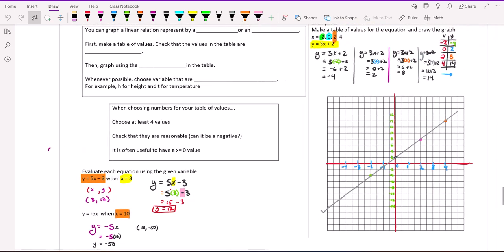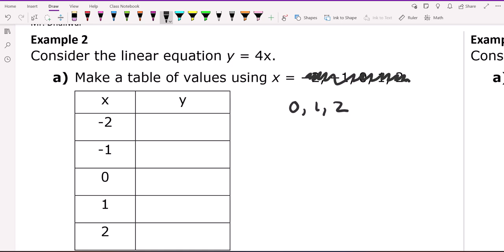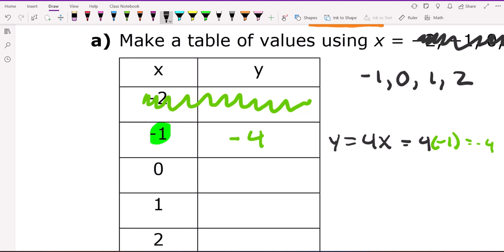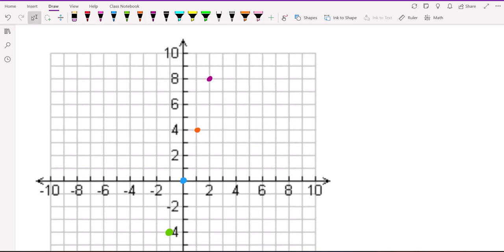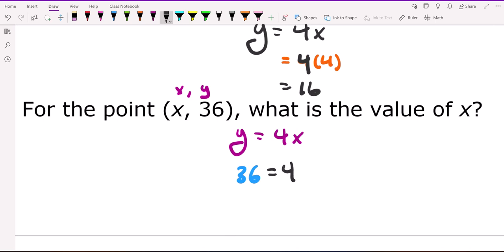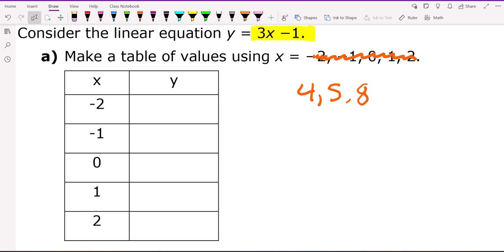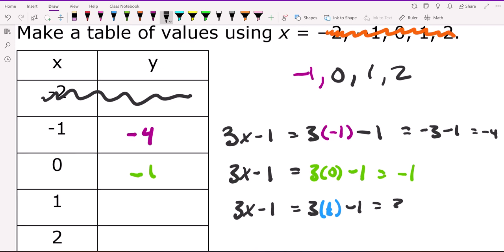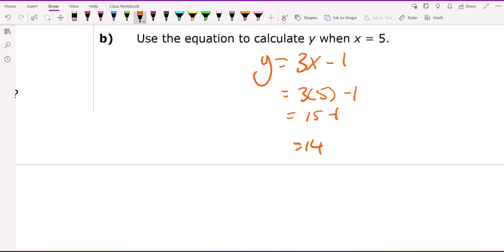2022 ma8 unit5 lesson3part2